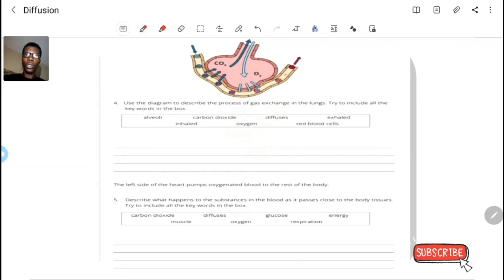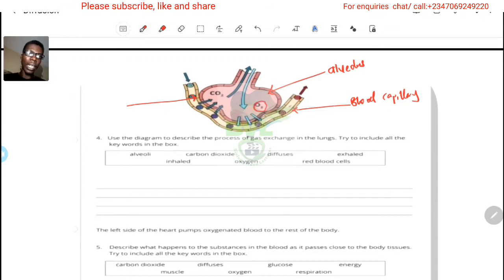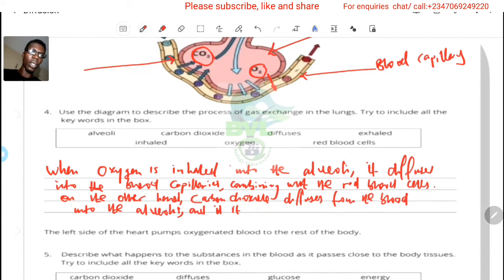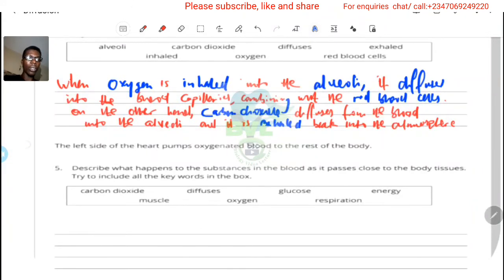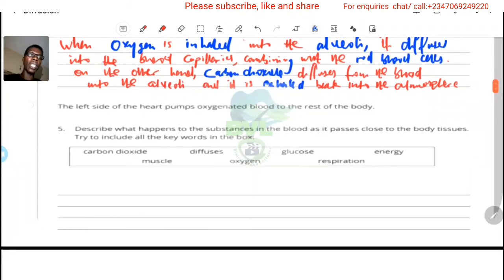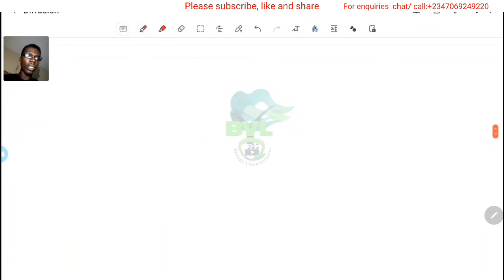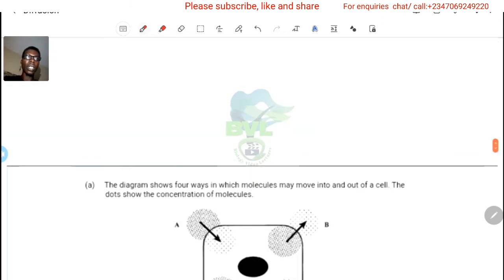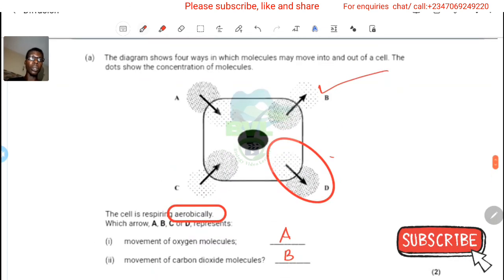Diffusion in the Lungs